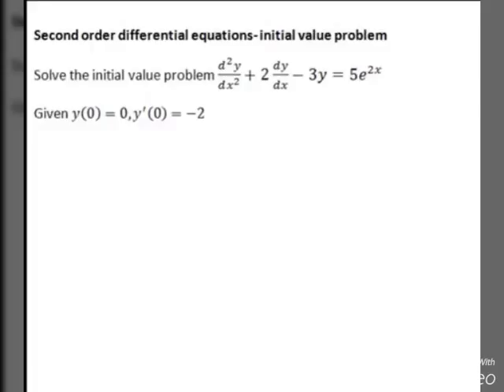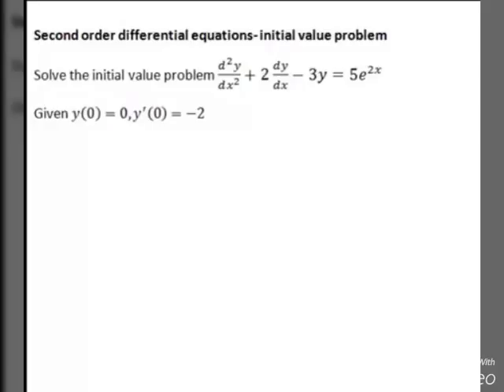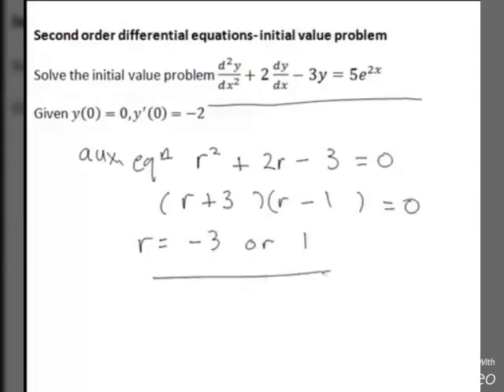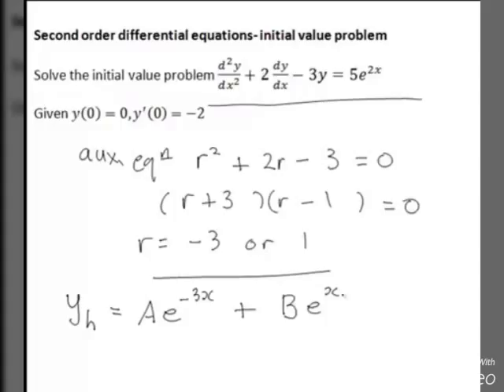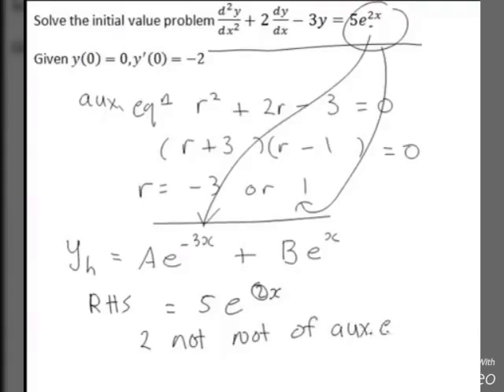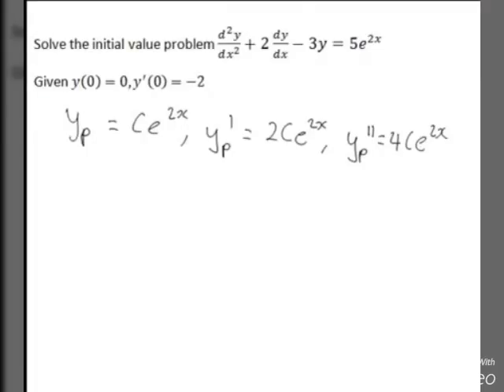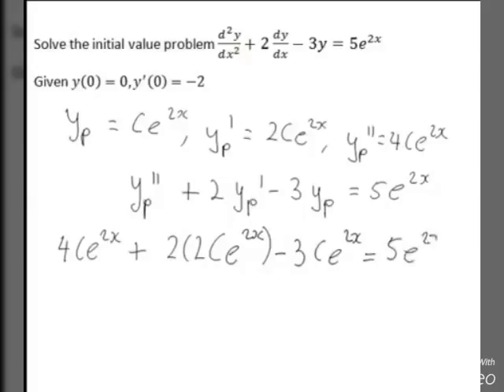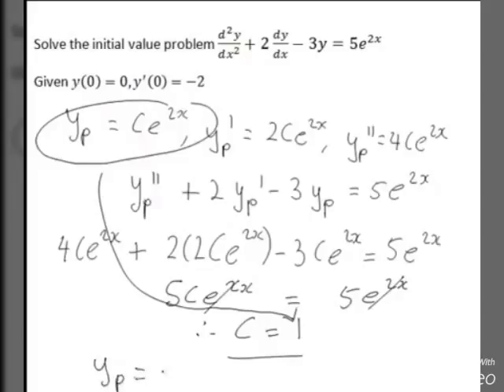Hãy thử sức với Toán học Cao cấp ở Mĩ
Đã tải lên từ Viva Video